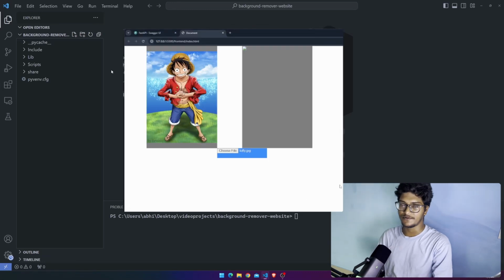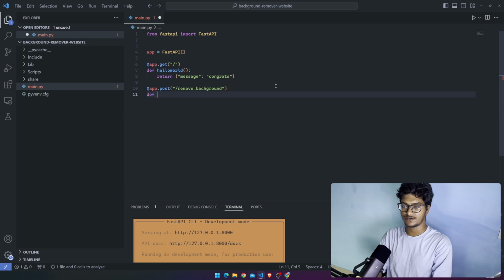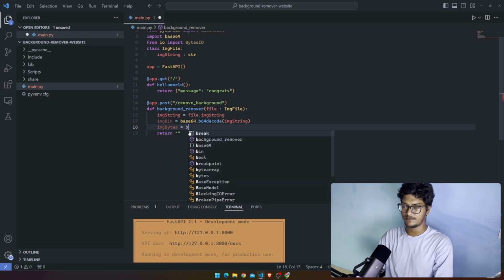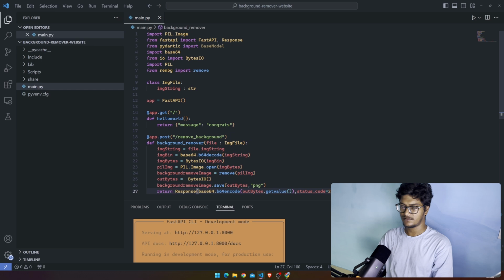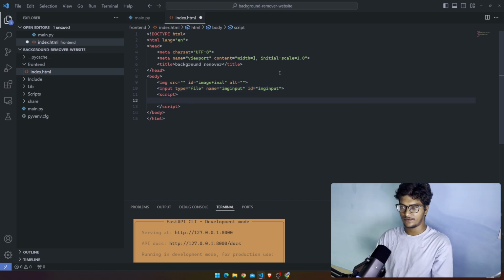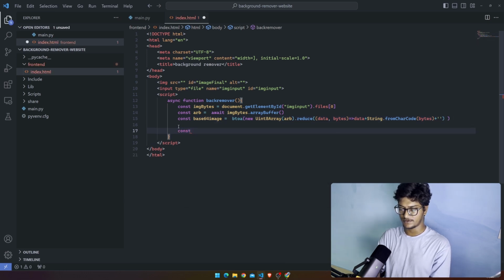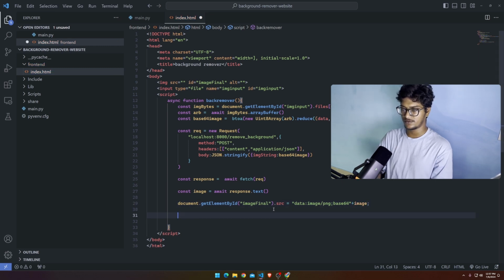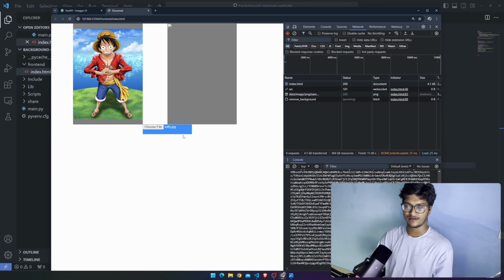Background Remover Website (remove.bg) Using Python!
source code